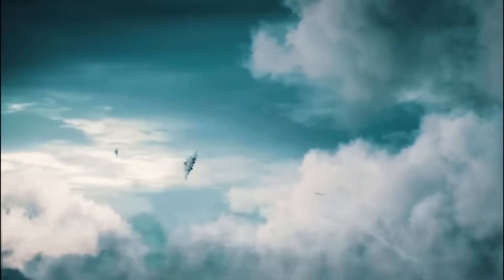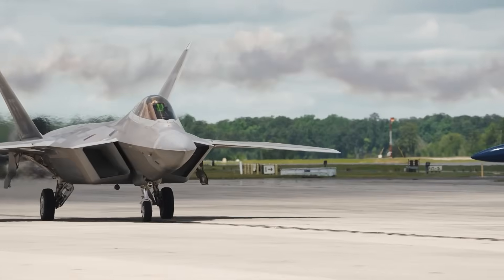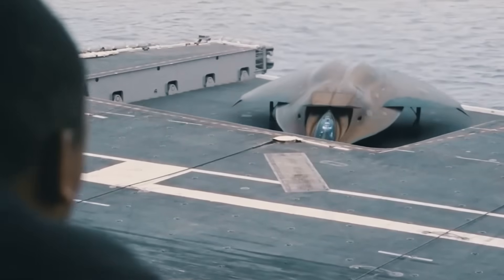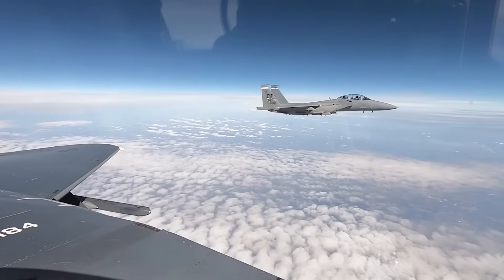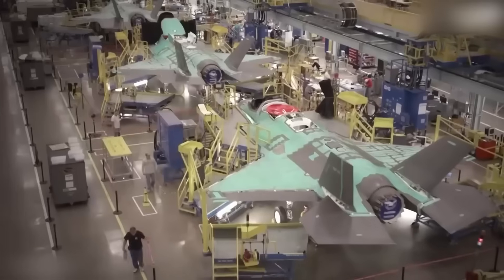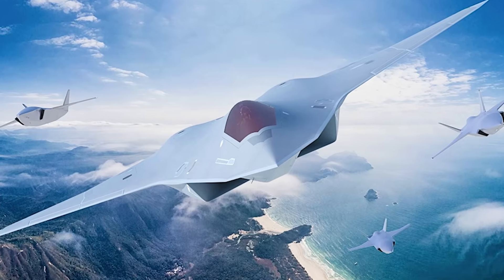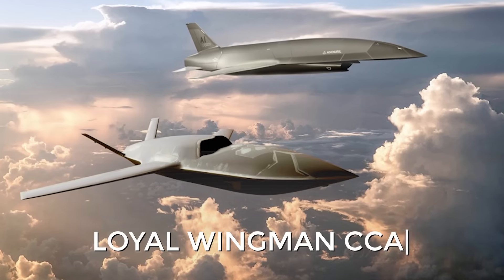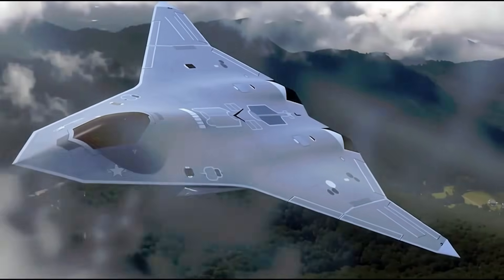USAF Just Brought Back the X-44 MANTA — And It Changes Everything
Aviation history loves paradoxes, and although the most daring concepts rarely become production aircraft, they determine the direction of the entire industry! The X-44 MANTA concept was one such example, proving a simple truth: the fewer protruding parts and spaced control surfaces, the better the stealth and the more room for design solutions. So is it any wonder that the newest American sixth-generation fighter jet, the F-47 from Boeing, has a painfully familiar outline? Sometimes, to understand the future, it's enough to take a closer look at the unrealized past, which is what we'll be doing in today's video!